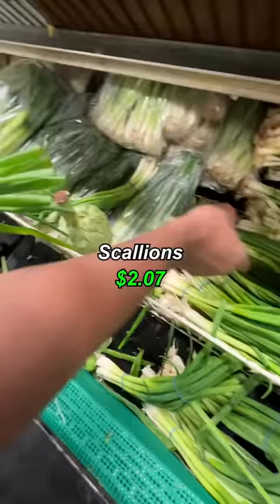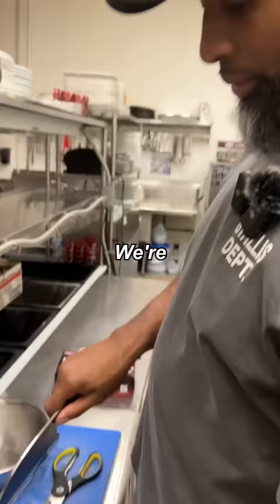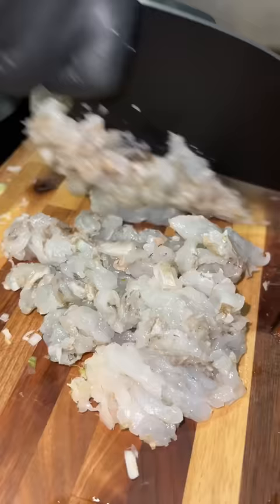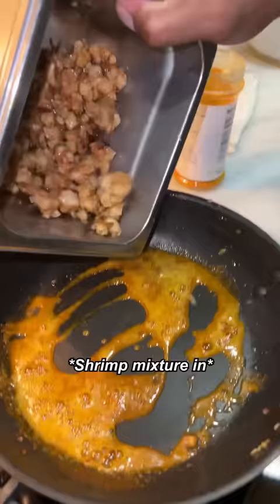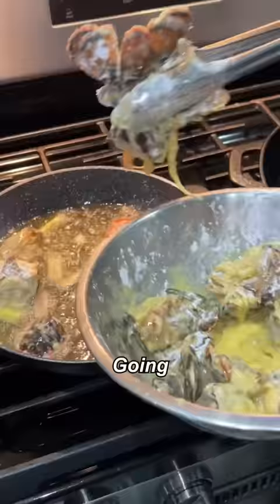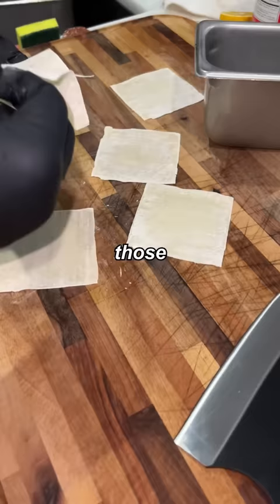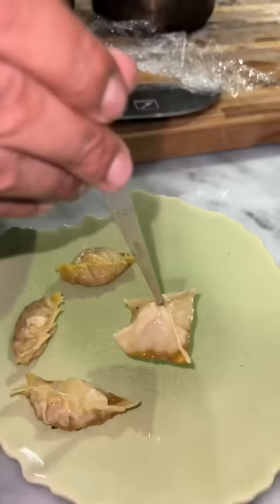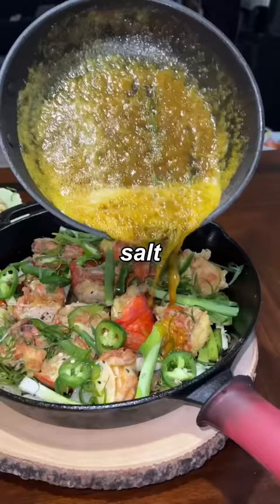The most delicious way to cook lobster tails🦞